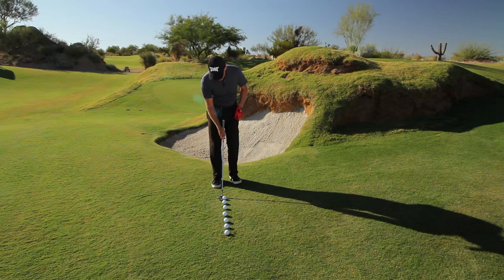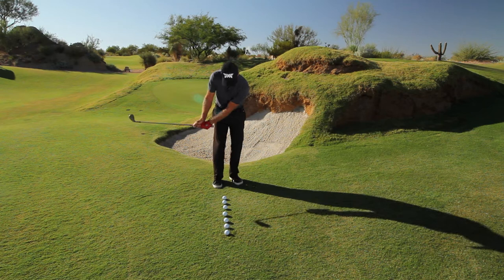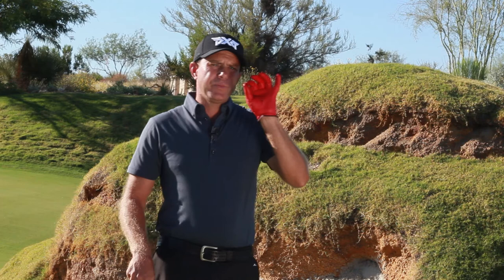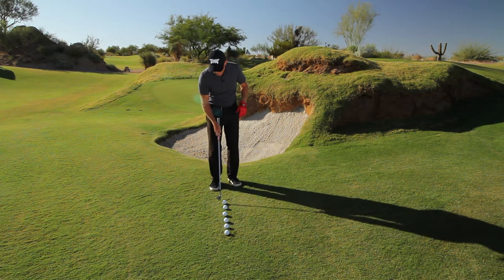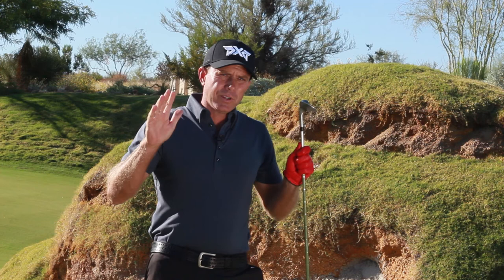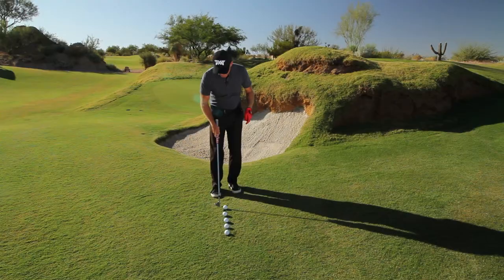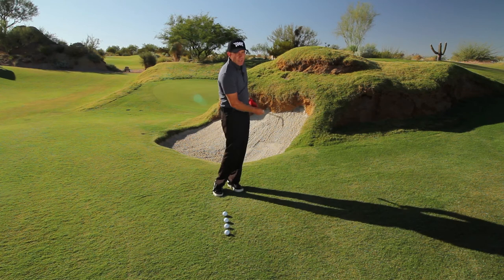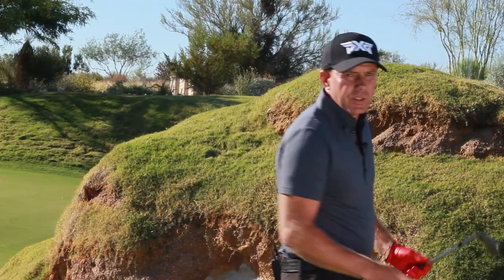How to Properly Move When Chipping on the Golf Course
Gabe explains why it is important to keep yourself moving forward when chipping on the golf course.